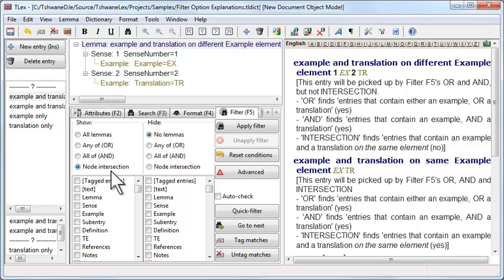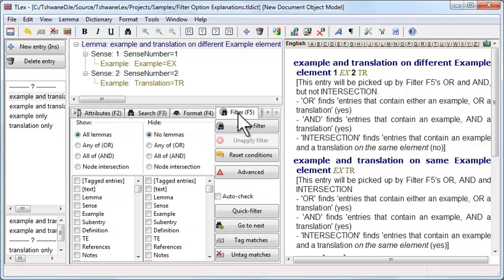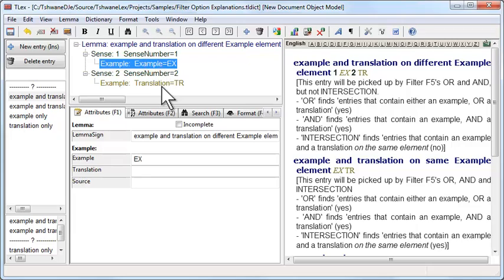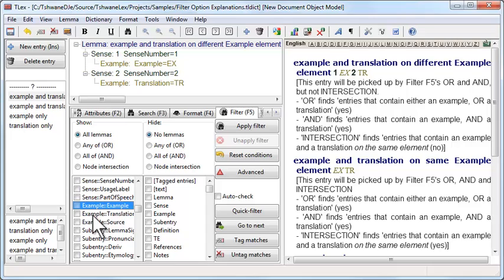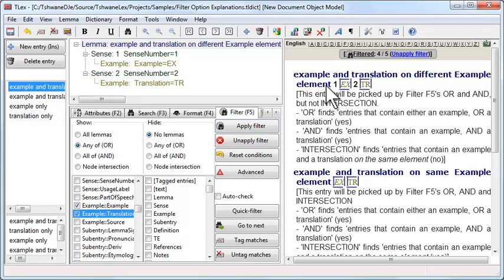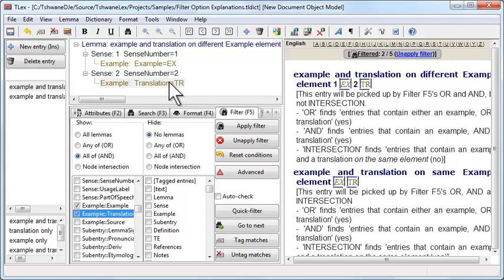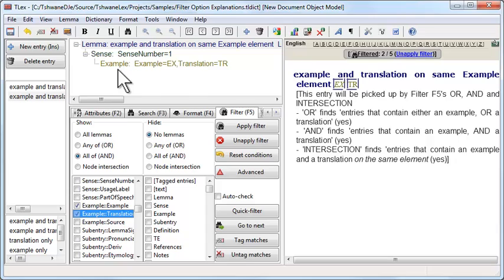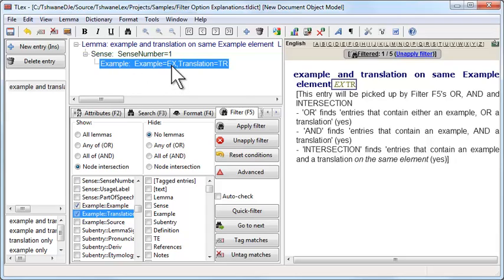Filter (F5) "Node Intersection" (All on same node) Mode (in TLex, tlTerm, tlDatabase)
NB: Please note as of Jul 2018 "Node intersection" has been renamed to "All on same node".
Topic: (TLex, tlTerm, tlDatabase) Filter (F5) Modes: OR, AND, and the new "Node intersection" mode ('find entries with nodes that match ALL selected conditions, on the same node simultaneously'). These 'modes' apply when more than one 'condition' is ticked in a list of conditions under Filter (F5).

Difficulty: Intermediate

Notes: Mac users can find the 'Samples' in the downloadable application DMG itself.

Video prepared by David Joffe.

- feel free to copy and distribute our tutorial videos.